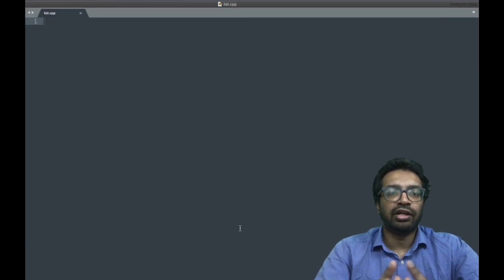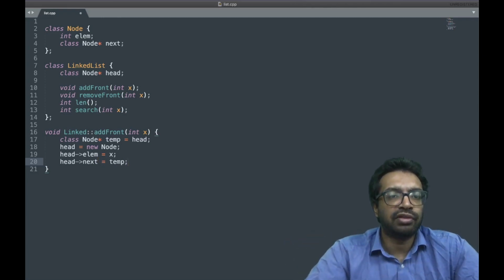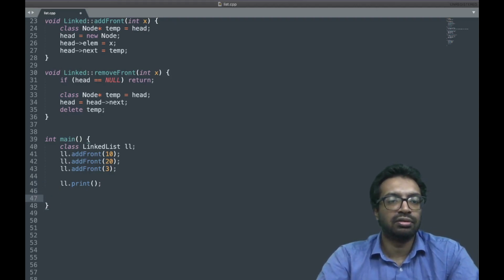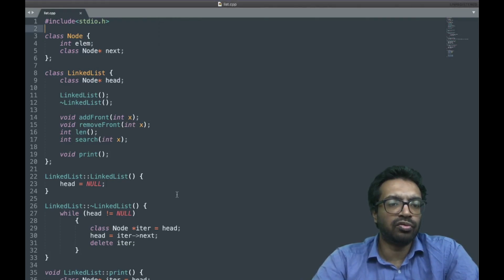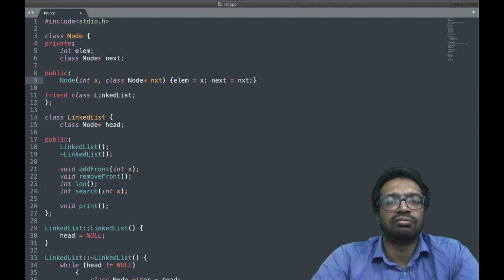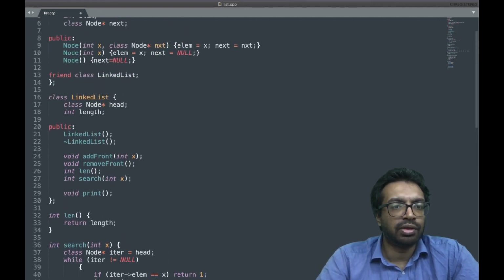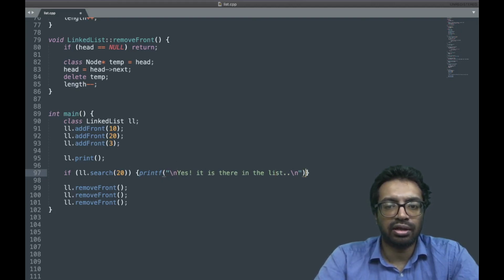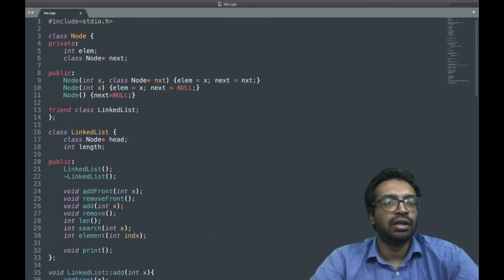20.1 Building a Linked List - Part 1 | Singly linked list | Friend class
We build a singly linked list. We see how to write the functions addFront and removeFront. We also look at other functions like length and search. We also see the need for a Friend class.